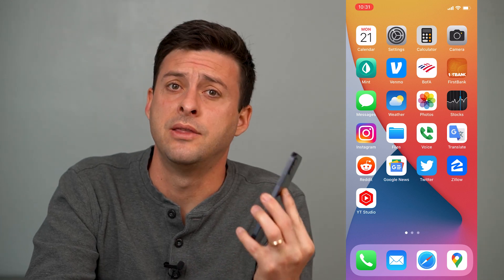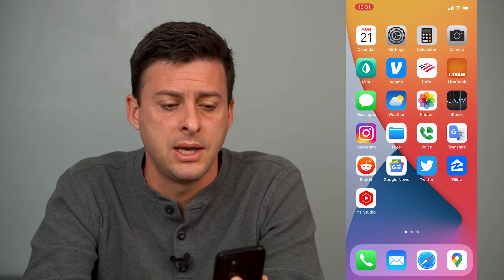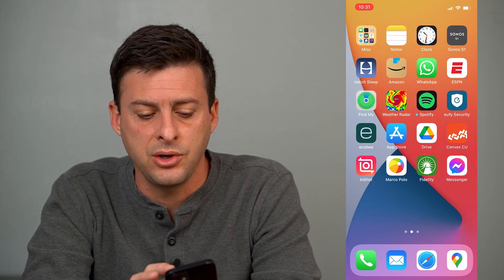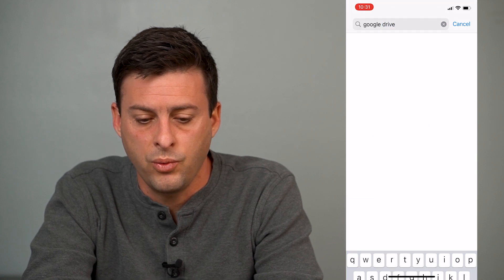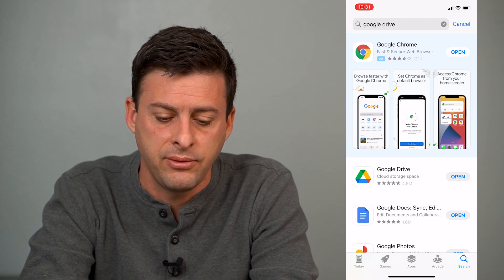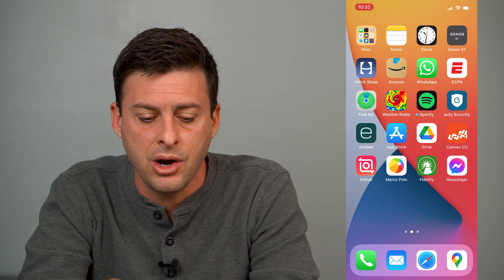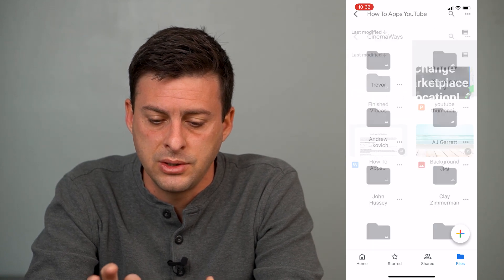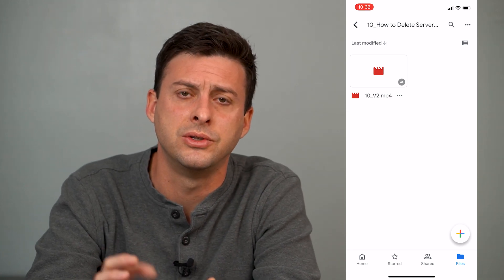How To Save Videos From Google Drive To iPhone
Let's download and save any videos on your Google Drive to your iPhone files in this quick guide.